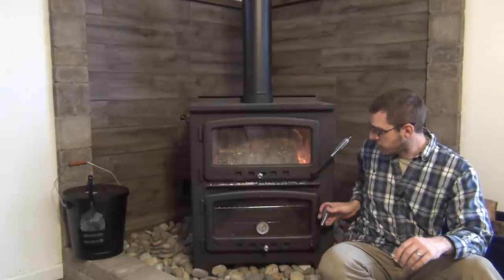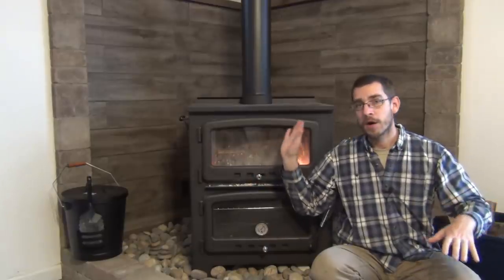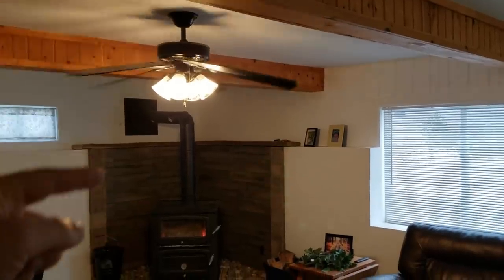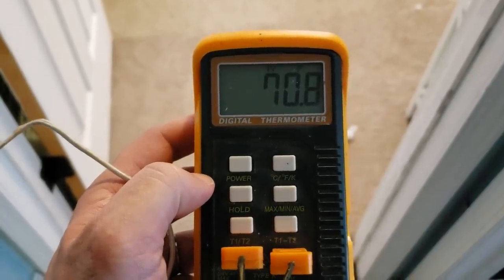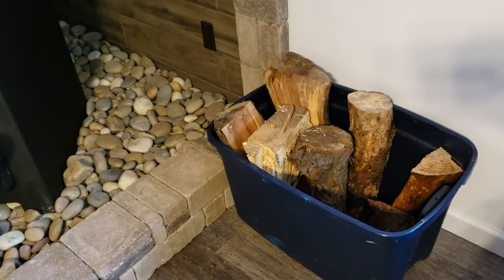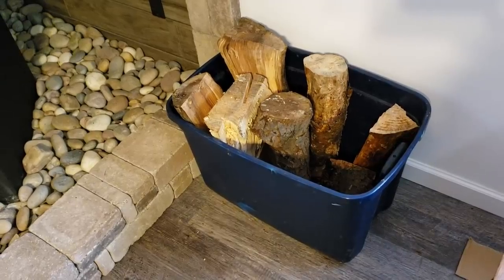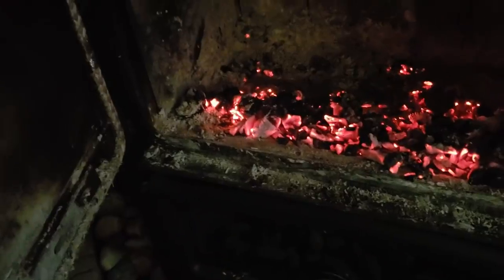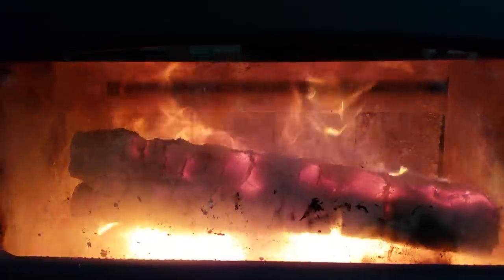Heating With Wood - How well does it work? | Vermont Bun Baker XL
Now that I have had a chance to heat the house through some cold weather, how well has it been working?

Rotary chimney cleaner
90 degree drill attachment
DeWalt extended life battery

Dual probe digital thermometer
Ash pale with shovel